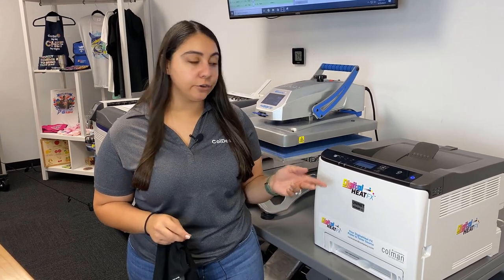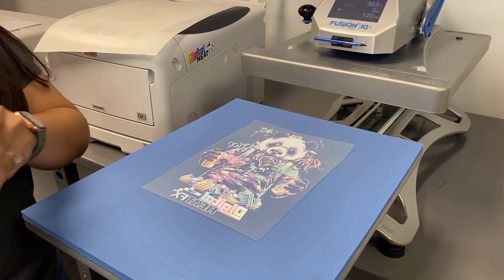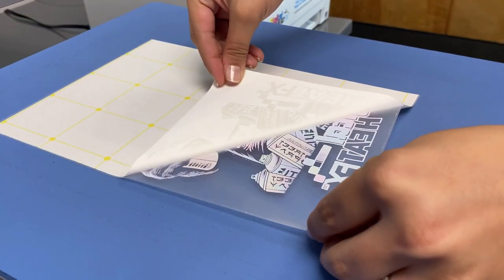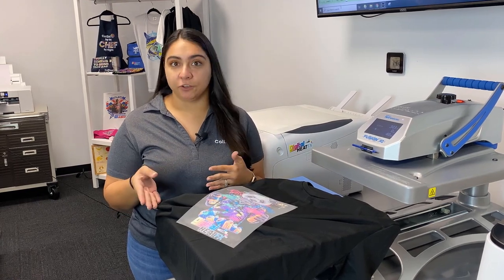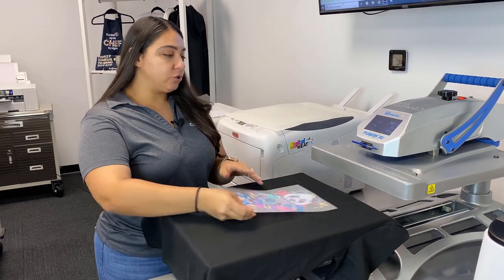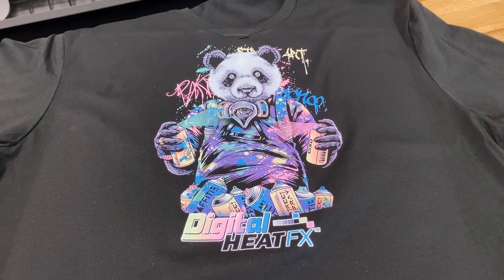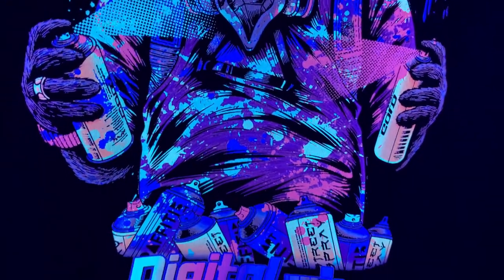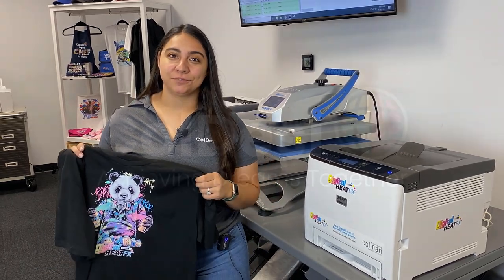Glow in the Dark T Shirts with Fluorescent Toner | DigitalHeat FX i560 System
Here's is one of the cool and unique things the DigitalHeat FX i560 can do!

This UNINET IColor 560 white toner printer features white toner swapability. So what we did was swap out the regular toners that come with the printer for fluorescent toners.

Then all we have to do is press print and the printer is going to make the magic happen for you.

Now your ready to add the adhesive. You'll put the printed transfer on your heat press and lay the adhesive polymer paper on top and give it a quick press.
The White toner transfer paper we love to use can be found

Then you can remove the adhesive paper and you will see that the polymer coating has just stuck to the fluorescent toner.

In just one step we created a transfer that can be put on a t-shirt.

Another thing we love about the DigitalHeat FX System is not only can you swap out those toners, but you can also put these transfers on basically anything.
See how we customized metallic mugs with the EZ Peel Hard Surface Paper and DigitalHeat FX 8432 System in this video

These full-color transfers can go on cottons, polyesters, blends, lights, darks and tons more.

This system does require a cold peel so after you press you will want to give it a minute before you remove the carrier sheet.

Now you will give the shirt just one more press and it's complete.

You can see the real magic happens when this shirt is under a black light. This shirt looks so cool and really glows in the dark

These are a really hot seller at festivals and raves but what you might not realize is spin and cycling classes are also using black lights.
So you can sell bulk orders of these to local gyms and cycle studios.

To learn more about the super versatile DigitalHeat FX System,